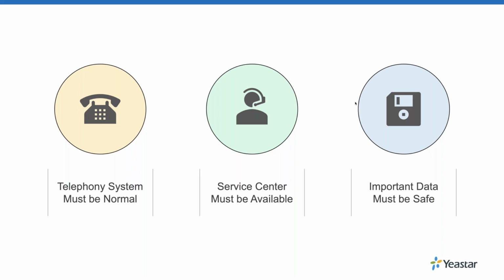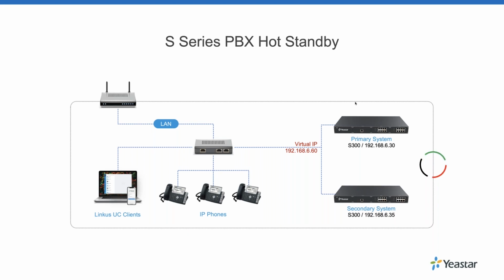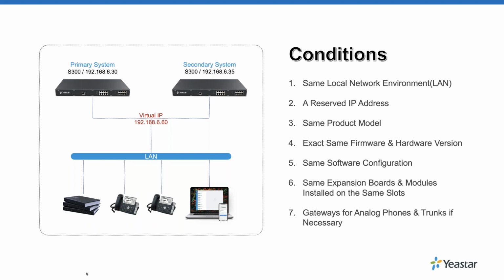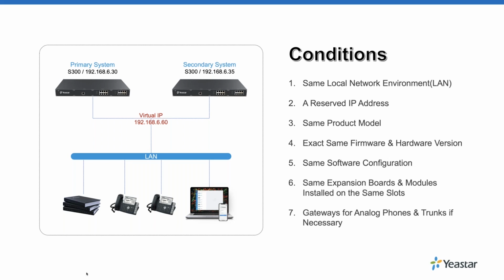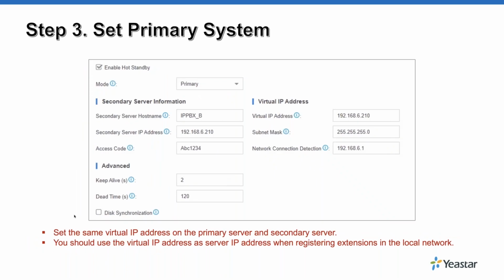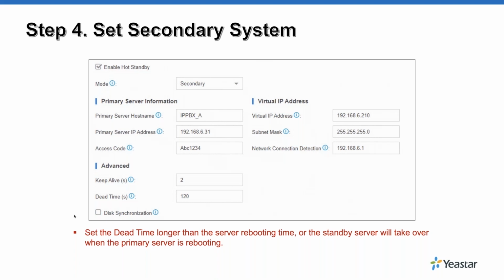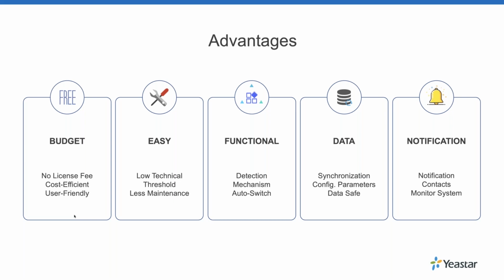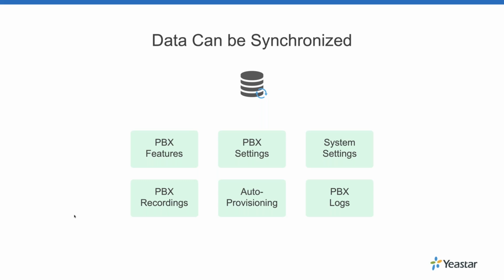Yeastar Webinar - Hot Standby Solution Introduction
In today’s competitive market, instant communication is critical to all businesses. A reliable and high-performance telephony system keeps businesses in contact with their customers, suppliers, and investors. Imagine that the telephony system goes down unexpectedly: What is the financial impact of that system failure to your customer’s business revenue? Yeastar's Hot Standby solution minimizes the possibility of a system outage and hardens the critical infrastructure of communication for businesses.

Watch the webinar replay with Yeastar to learn:

A full introduction to Yeastar's Hot Standby Solution
How Hot Standby can prevent the necessary business loss
How to configure the Hot Standby Feature on Yeastar's S-Series VoIP PBX